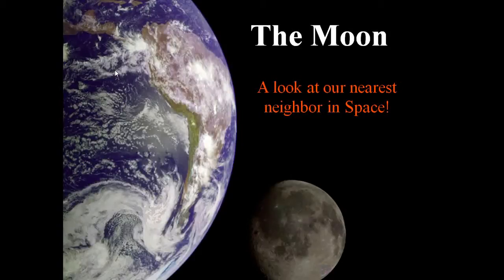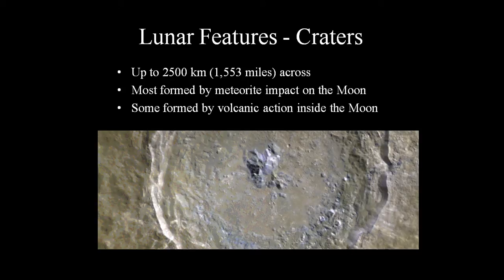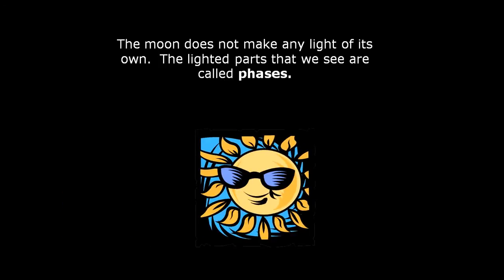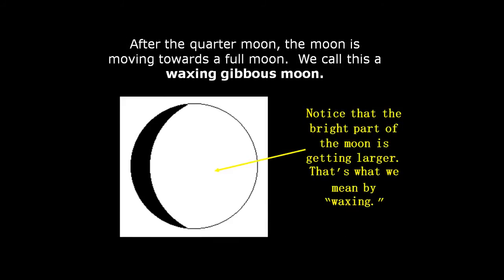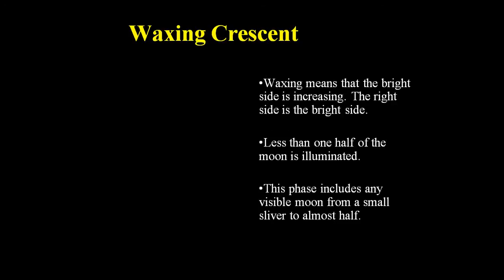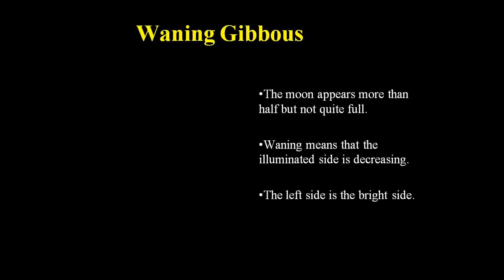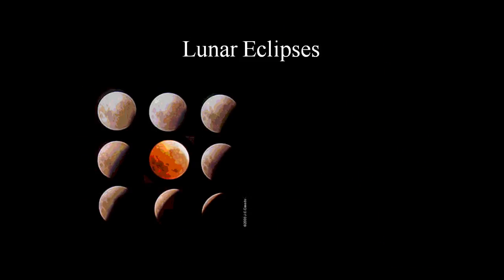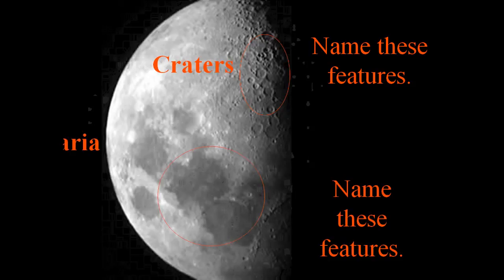Moon and the Moon Phases